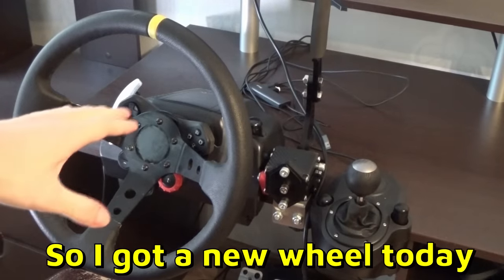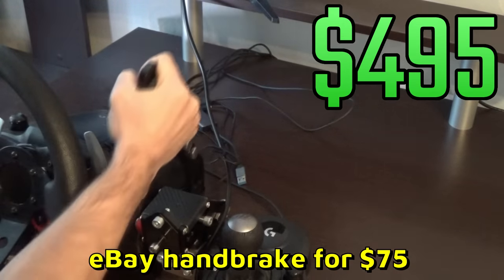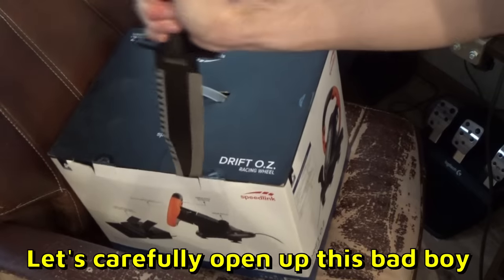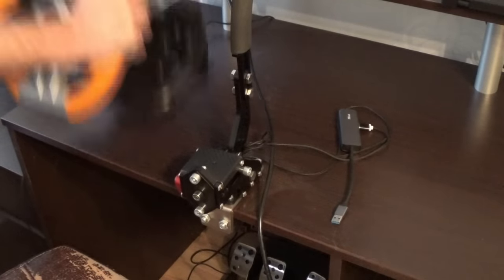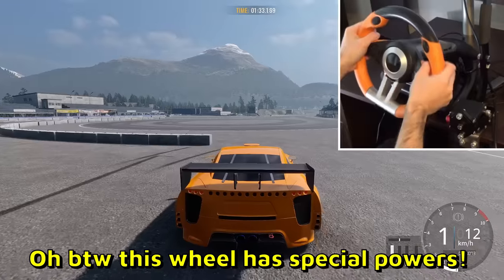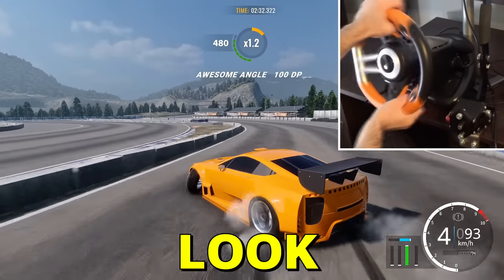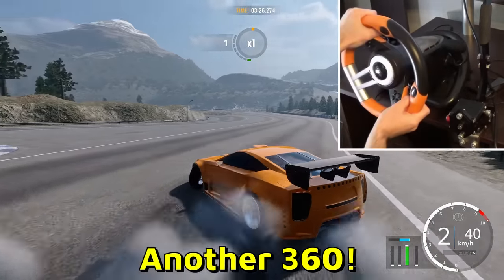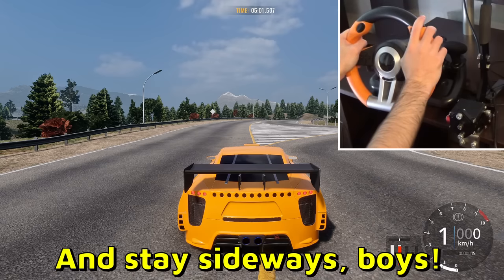I Got a NEW Budget Steering Wheel for Drifting!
NEW WHEEL! So today we're gonna unbox it and test it. Right now I had a G29, I got it for $300, custom deep dish steering wheel for $50. You can get custom G29 wheels from eBay or Amazon, but you also need an adapter if you do the wheel swap. I got my adapter custom made by a friend so that didn't cost me anything. You can also 3D print the adapter, but they can break pretty easily under pressure. My eBay handbrake was 75$ and so my total setup costs about 495$. But it's time to say good bye to the Logitech G29 because I have a new wheel now as seen in the video.

NB! It's just a funny video, don't take it seriously.

--- My PC stats:
Graphics card: Nvidia GeForce GTX 1660 Ti
Processor: i7-9750H 2.60GHz
RAM: 16GB
Hard drive: 500GB SSD